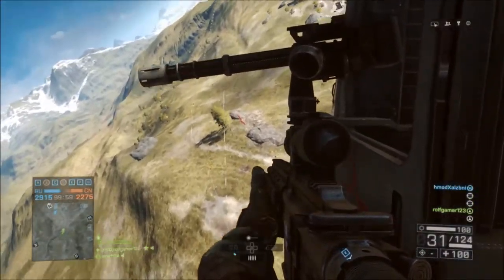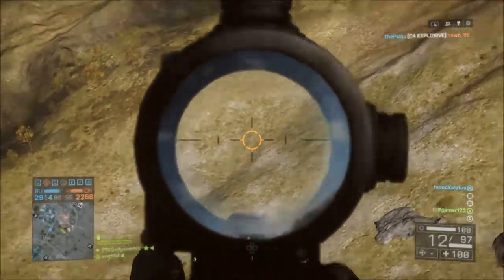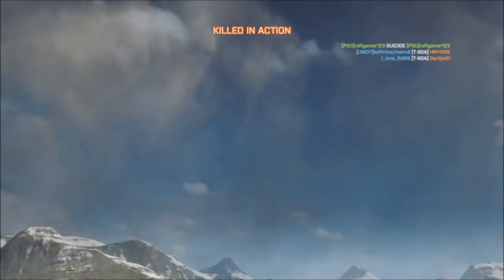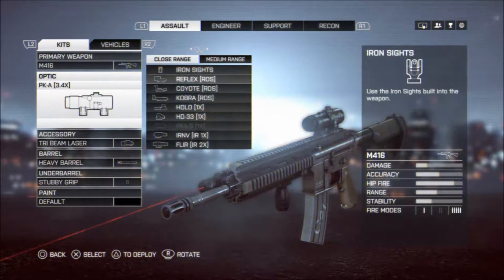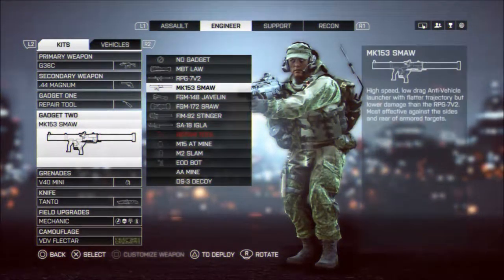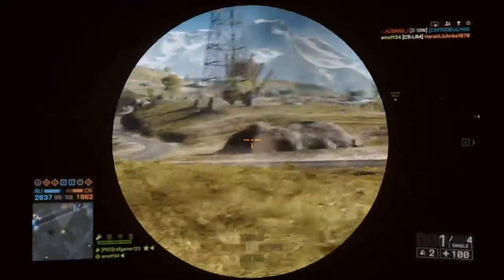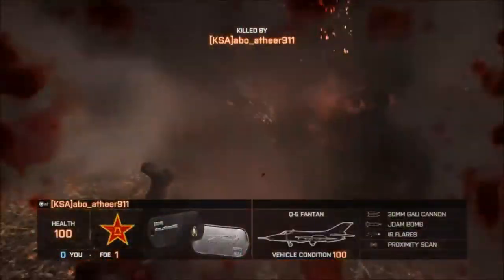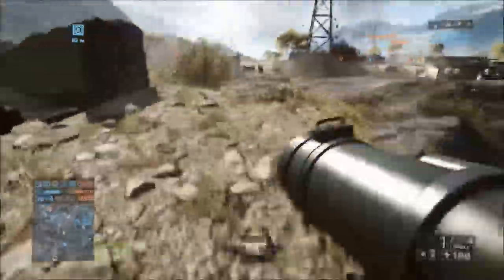RaG playing BF4 Facts about Norwegian army + New LIVESTREAM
MUSIC CREATORS AND INTRO CREATORS AND MORE
CHANNEL INTRO MADE BY: GageStrikes check him out!
CHANNEL INTRO MUSIC:K-391 Dinoco 2016
CHANNEL OUTRO MUSIC BY: K-391 Universe
WANT TO SUPPORT ME?